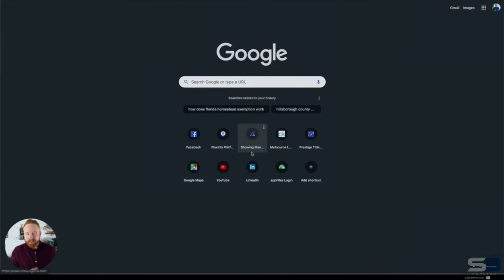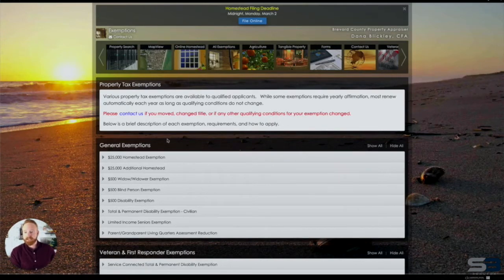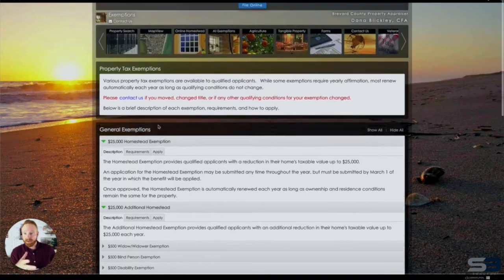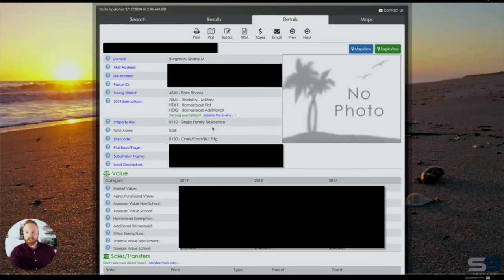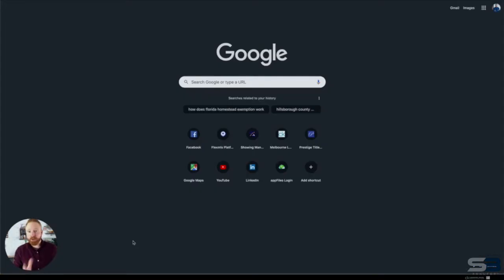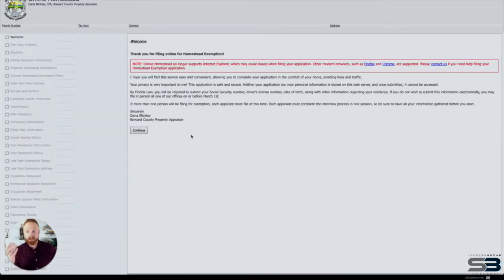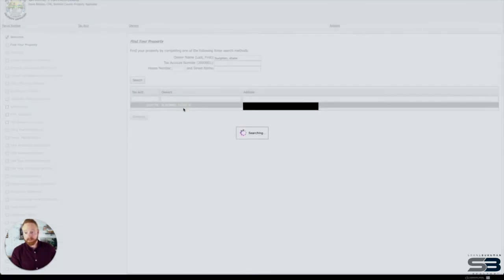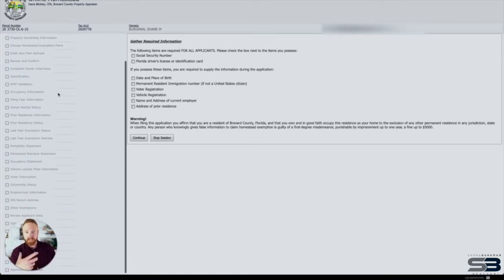How to File for Florida’s Homestead Exemption (Save money on Property Taxes!)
The deadline to file this year is 𝗠𝗮𝗿𝗰𝗵 𝟮𝗻𝗱 𝗮𝘁 𝗠𝗜𝗗𝗡𝗜𝗚𝗛𝗧!

👉 If you haven't already applied, this video is for YOU!
👉 If you have applied and want to check your status, guess what? This video is also for YOU!

YW!